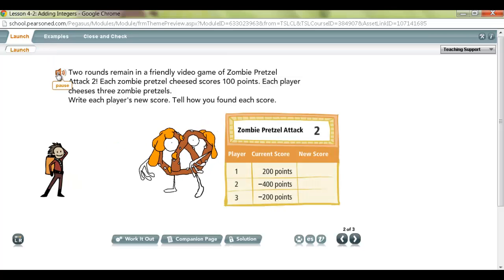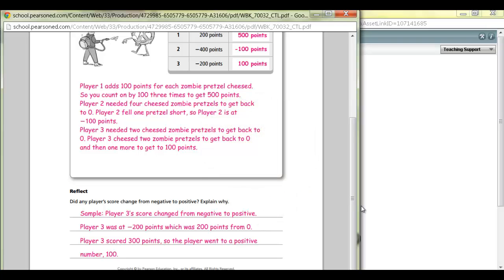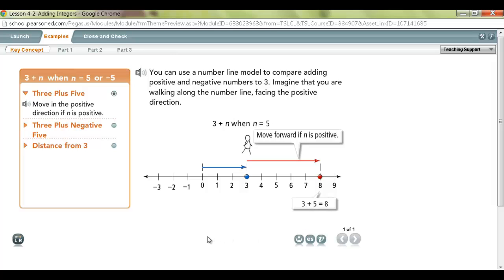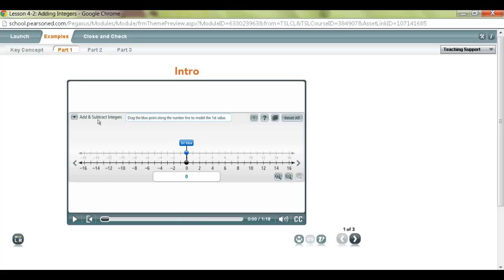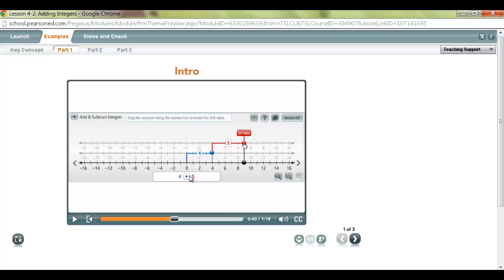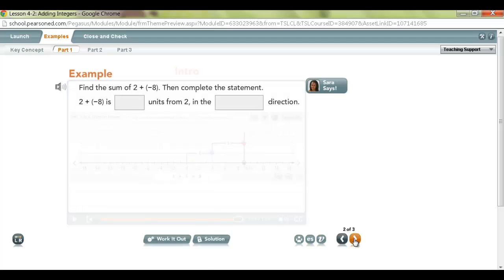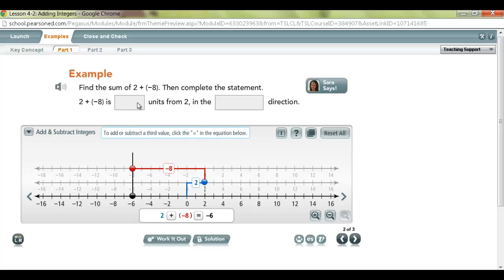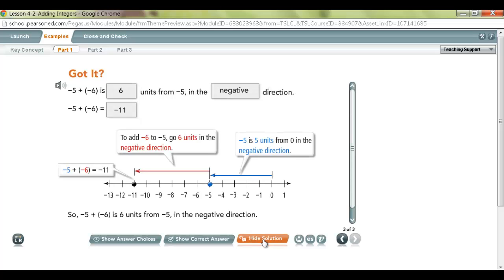4-2 part1 instruction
Lesson 4-2 Rational Numbers